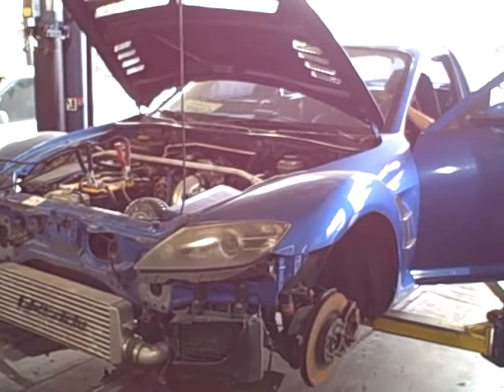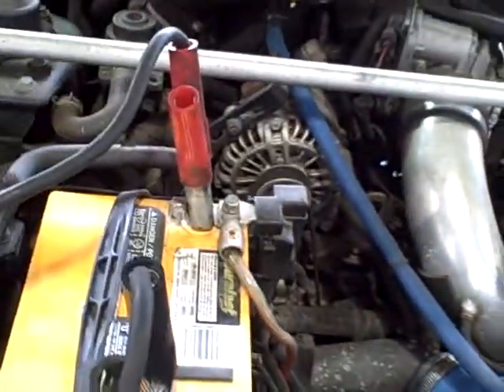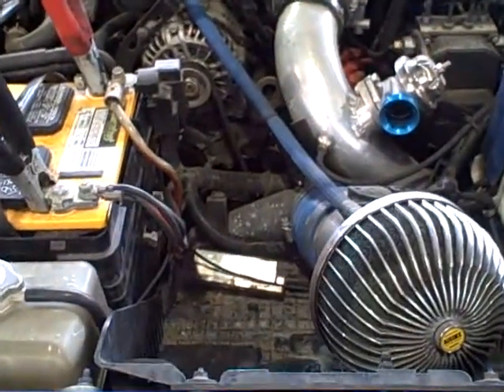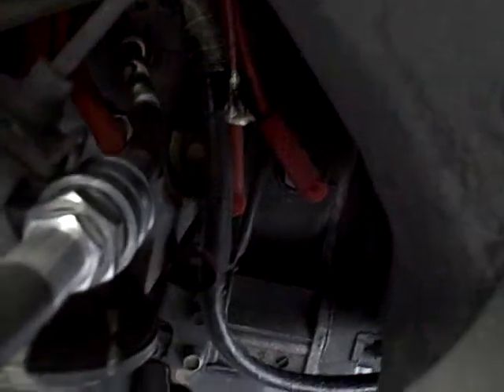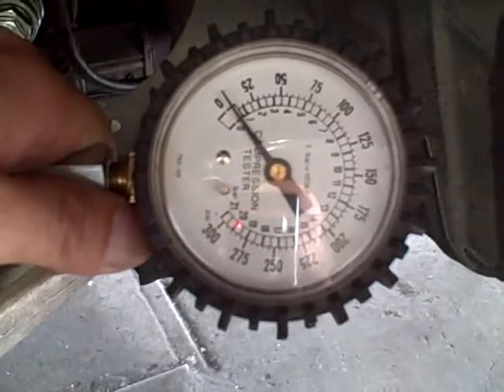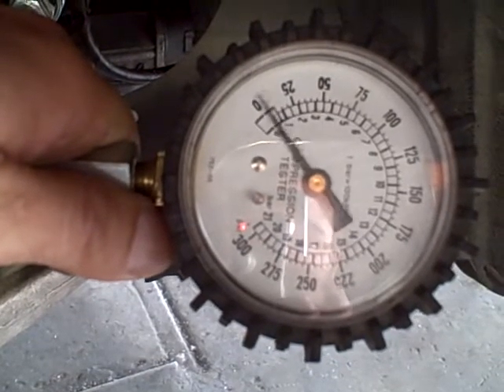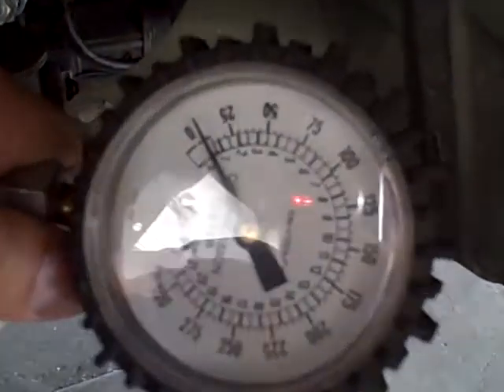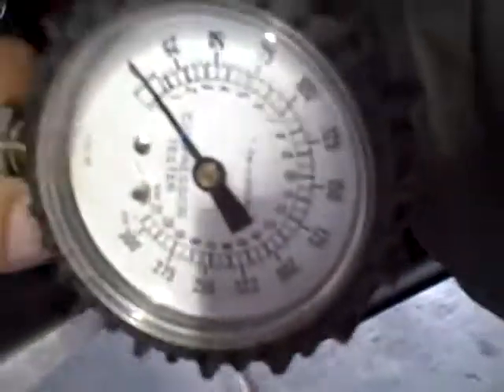Project Import: 2004 Mazda RX8 compression test, front rotor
Using the conventional style compression tester to see compression of each face of the rotor. Customer downshifted a gear and felt rpm's drop. Felt shaking and loss of power. Car still starts because front rotor still has great compression.  Front rotor shows good compression on all three faces.